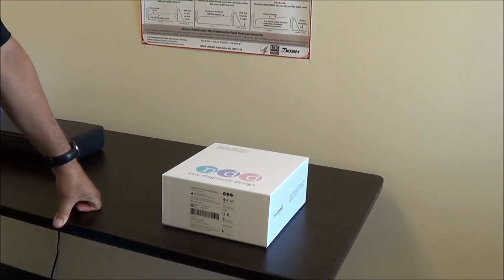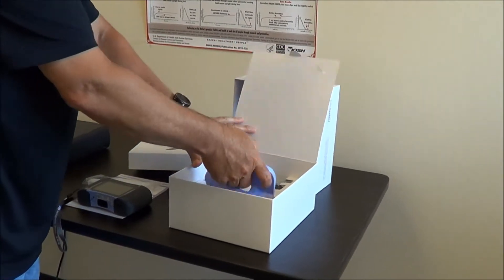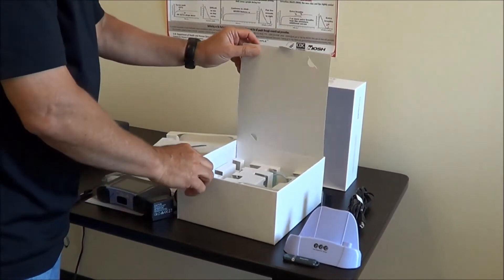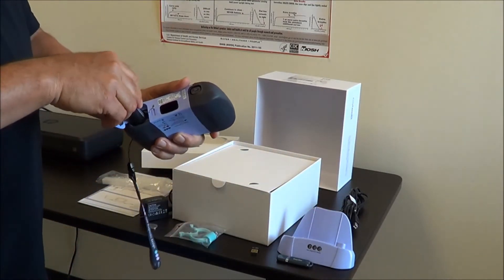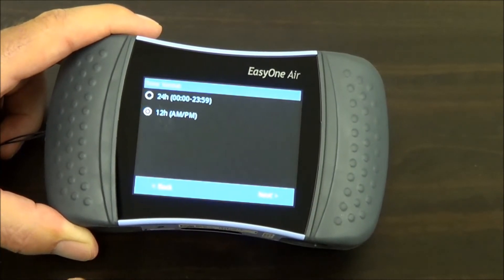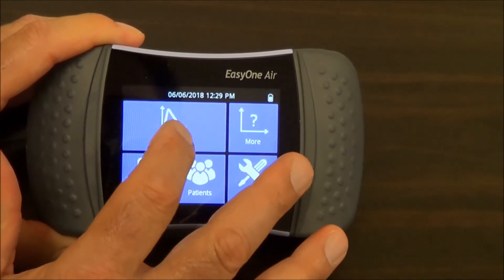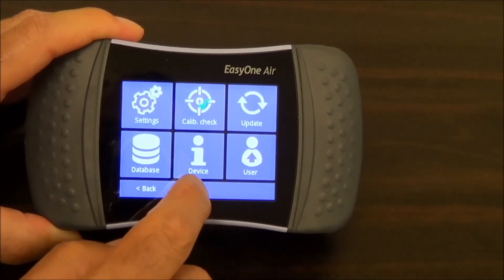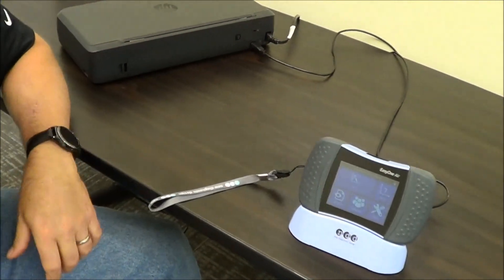Initial Set Up & Configuration - EasyOne Air spirometer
See what comes in the EasyOne Air box. Learn how to set up and configure the device along with standard printer configuration.